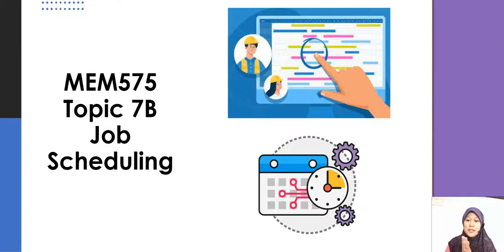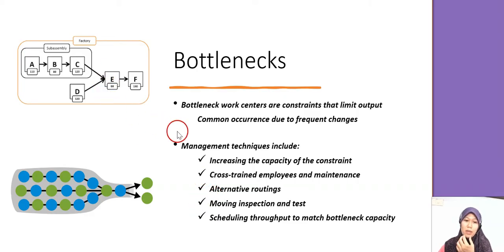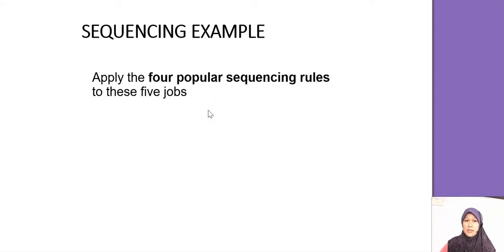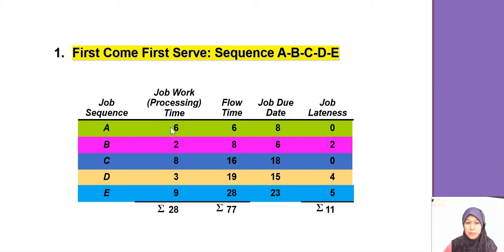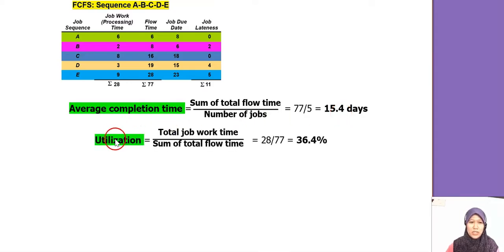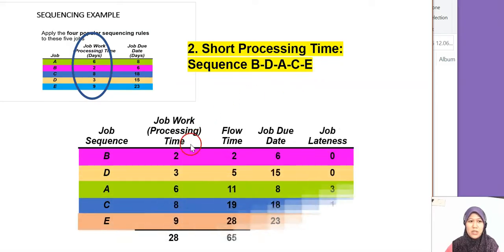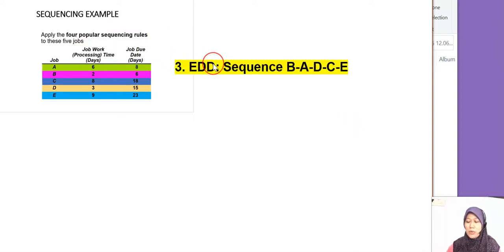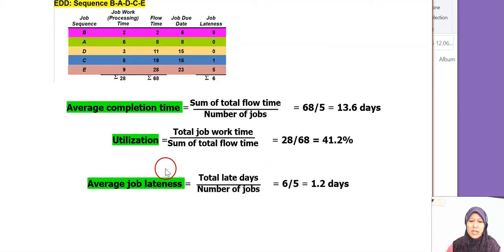MEM675 Industrial Management 5C Scheduling Job Priority rules part 1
Priority Rules - FCFS, SPT, EDD & LPT